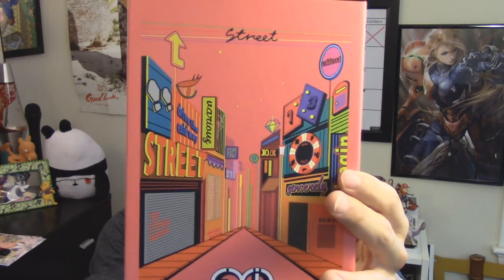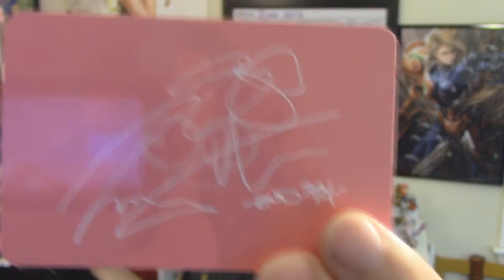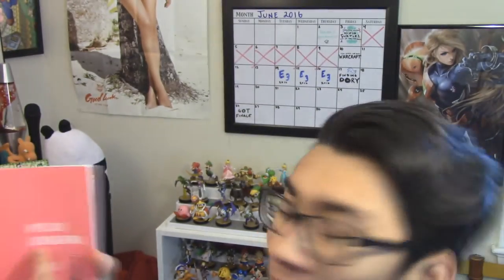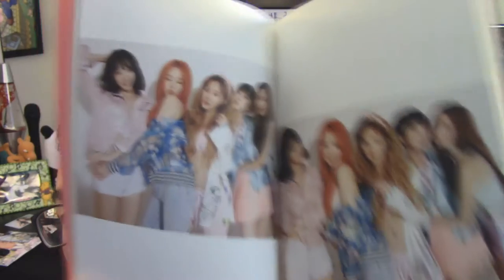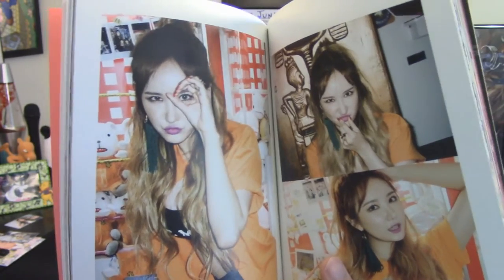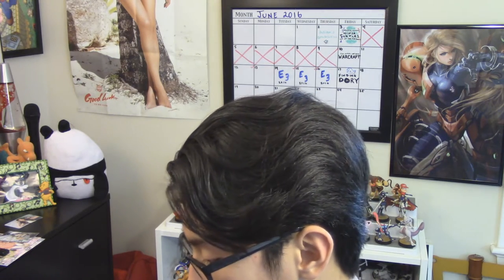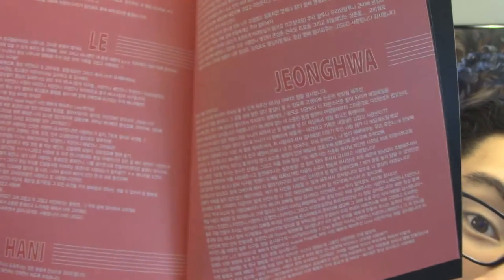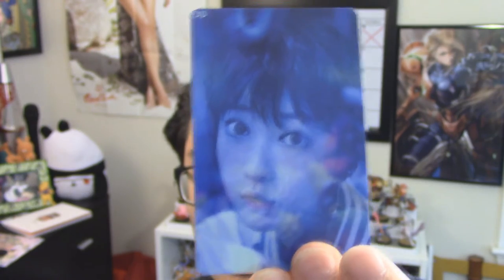EXID - Street (1st Album) Unboxing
Getting that Jeonghwa photocard made my day and I shall cherish it forever! But seriously this album is nothing but jams and as a LEGGO that's all I can ask for. Let me know which song on this new album is your favorite!

Follow me to be up to date on my videos!